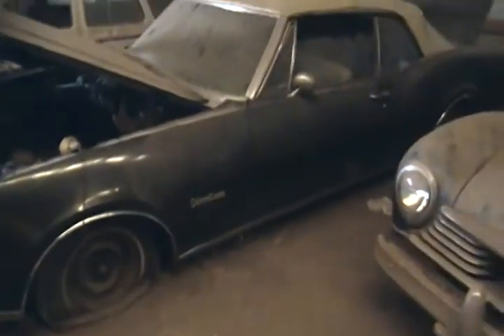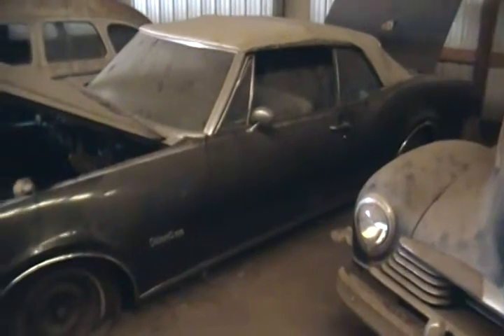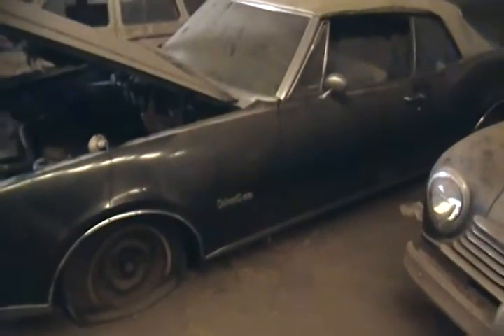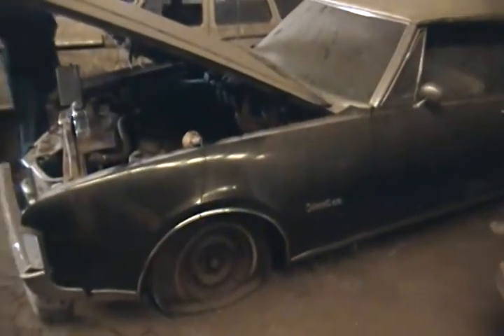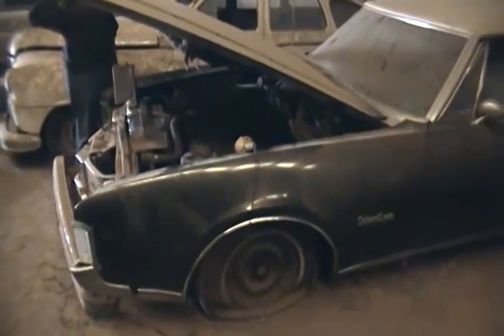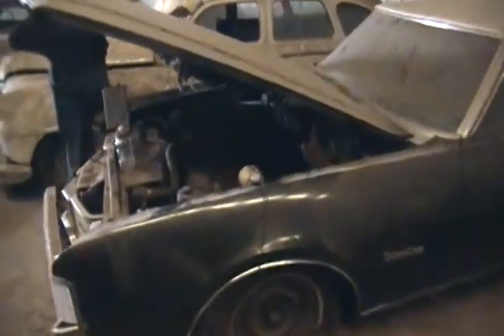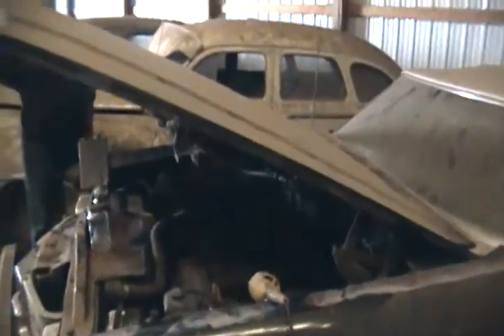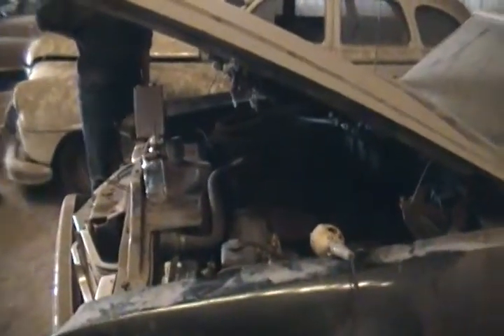1968 Oldsmobile convertible fired up after 20 years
Stored for 20 years, I just sanded the points, primed the carburetor, and it fired right up.  Ran it until the gas ran out in the carburetor bowl.  Olds 455 engine.